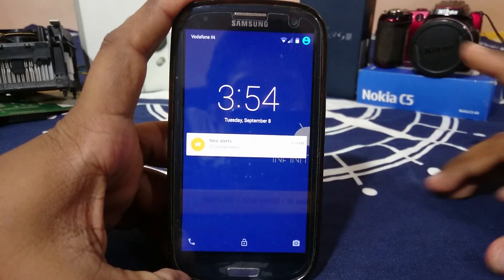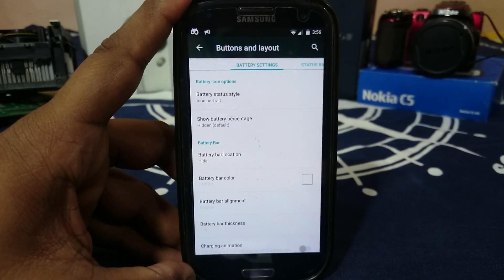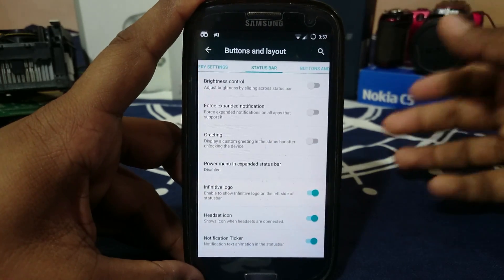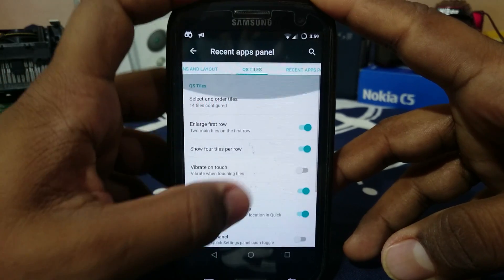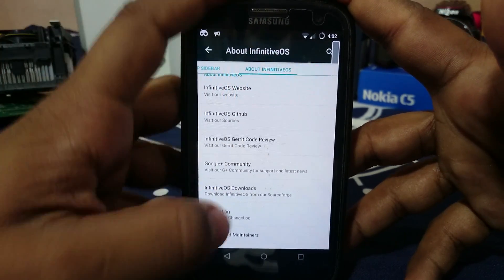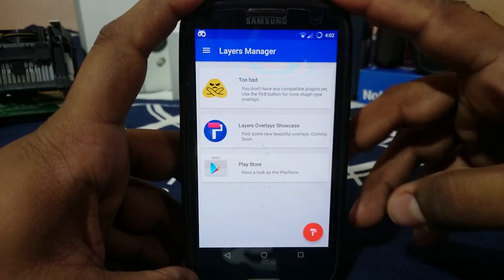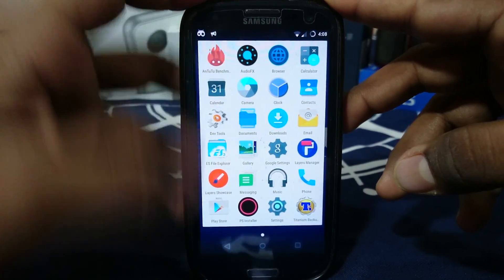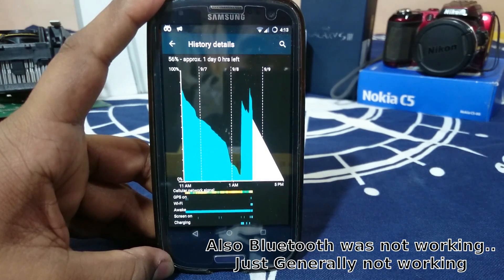InfinitiveOS v1.2 [Android 5.1.1] For Galaxy S3 (GT-i9300)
A MIx of ROMs are becoming the trend now and Infinitive Does that gracefully...